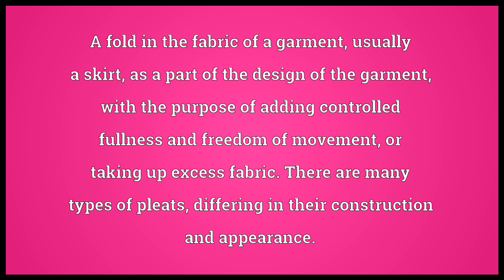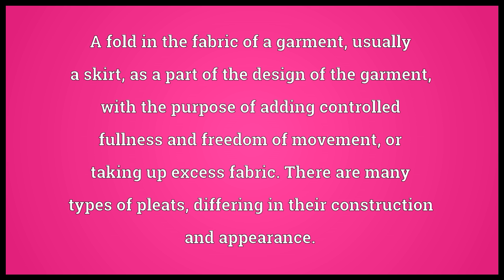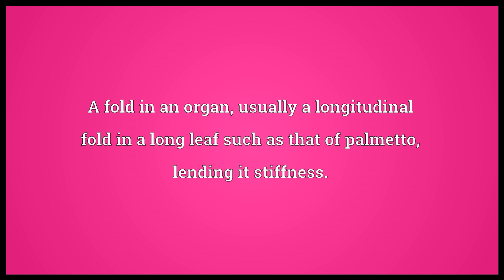Pleat Meaning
Video shows what pleat means. A fold in the fabric of a garment, usually a skirt, as a part of the design of the garment, with the purpose of adding controlled fullness and freedom of movement, or taking up excess fabric. There are many types of pleats, differing in their construction and appearance.. A fold in an organ, usually a longitudinal fold in a long leaf such as that of palmetto, lending it stiffness.. A plait..  pleat pronunciation. How to pronounce, definition by Wiktionary dictionary. pleat meaning. Powered by MaryTTS